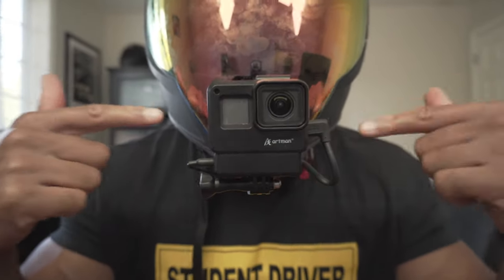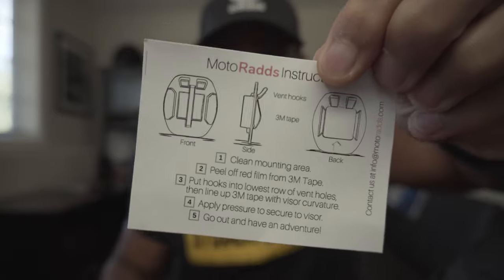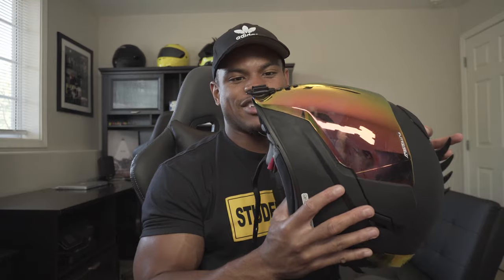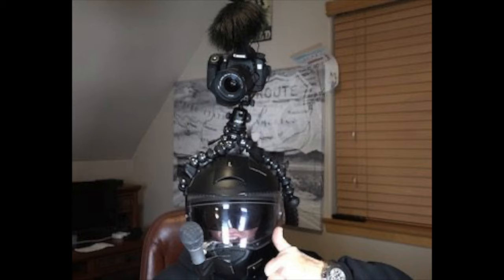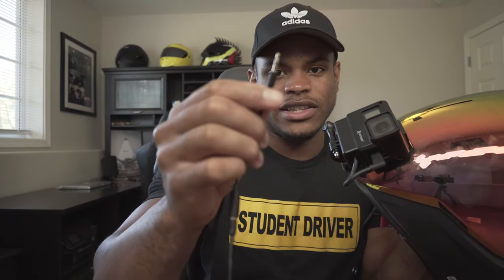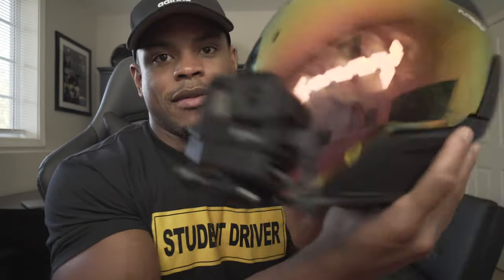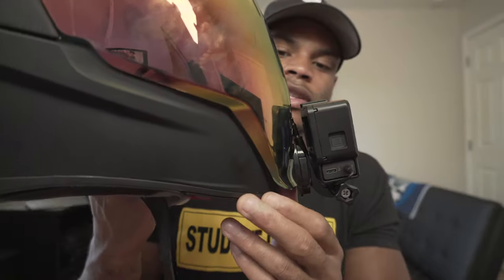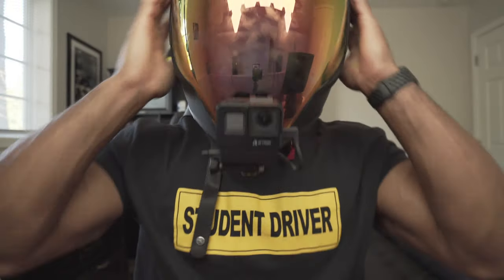WATCH THIS BEFORE YOU BUY THE ICON AIRFLITE HELMET | Motovlog and GoPro Hero 7 Set Up/ Review *FAIL*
DJI Mavic Air 2 Drone
Sony a6400 Camera
Rode Mic
GoPro Hero 9
GoPro Hero 8
GoPro Hero 7

Helmet Mic

--Yamaha R1 Parts ⚙️--
Toce Exhaust
Rear Sprocket
Front Sprocket
Bar End Mirror
ASV Shorty Levers
Lithium Battery
Tire Stickers

I KNOW IM NOT THE ONLY ONE THAT HAS BEEN STUMPED BY THIS 🤣😅

I LOVE my Icon Airflite Helmet.  The reason I bought it was for the unique look and I wanted to be able to motovlog on it.  However, when I went to set it up I realized that the chin mount (using MotoRadd's awesome GoPro mount) set up gets complicated since the GoPro is located on the visor instead of the helmet itself.  If you want to lift the visor, it pulls on the microphone cables that you have in your helmet.

Ive seen people mount the microphone on the visor or allow there to be some slack in the wire, but I want a clean set up this time.  My last set up with sloppy so I don't want to have another sloppy set up.  If you have any solutions that don't involve mounting on visor or leaving slack in the microphone cabling PLEASE LET ME KNOW.

Artman GoPro Case:

Purple Panda Microphone: